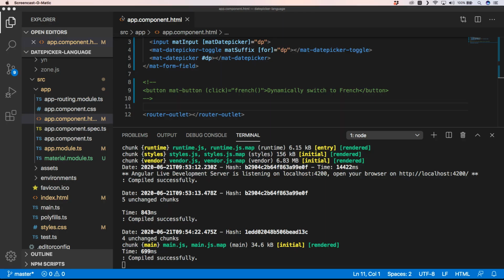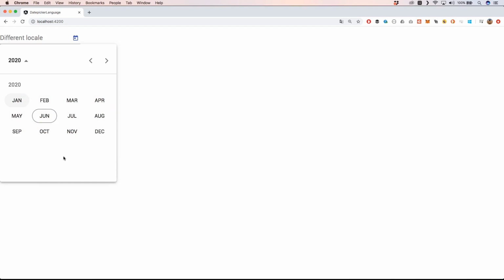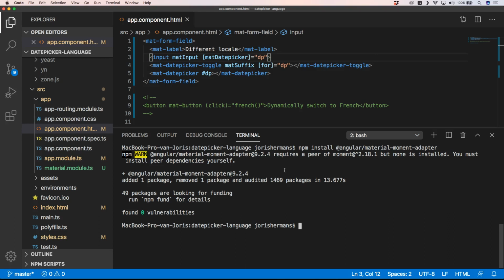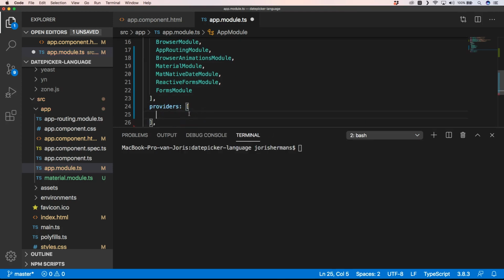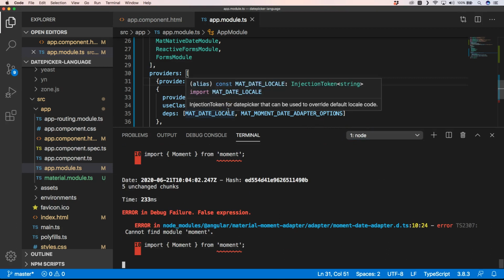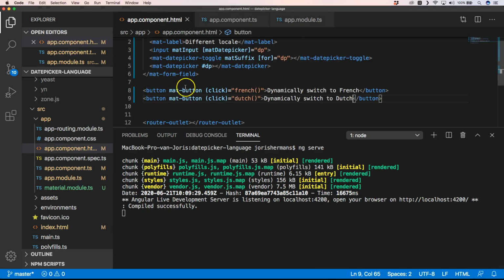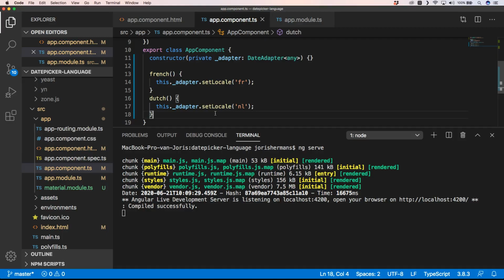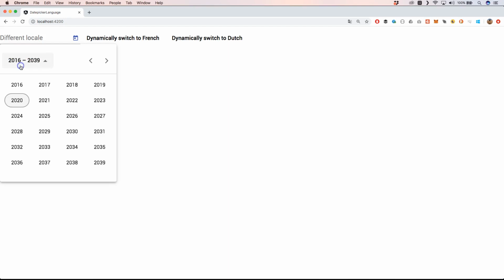angular material datepicker multilanguage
Angular material datepicker multilanguage is a video about making this into a reality. How can you put the right language in the angular material datepicker. In this video we go step by step into the process of achieving that by using moment.js to do so.